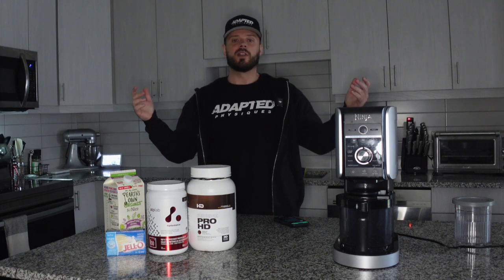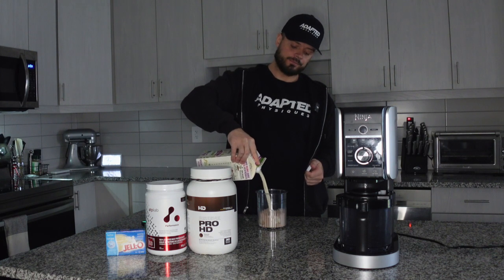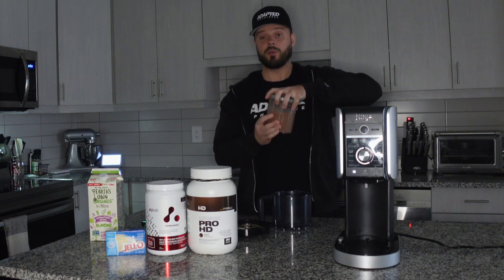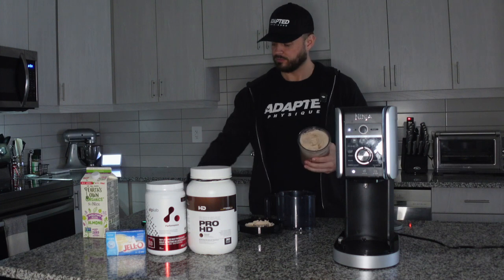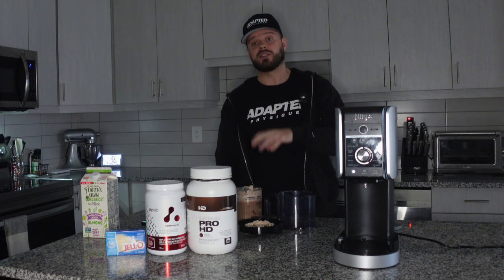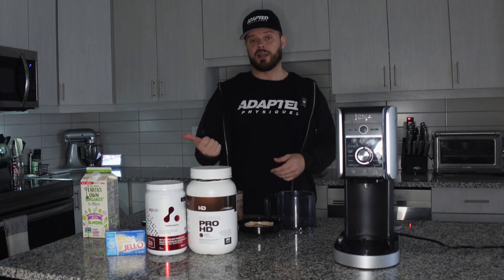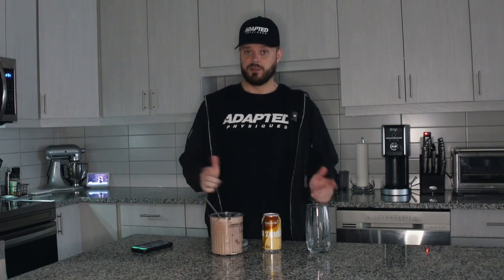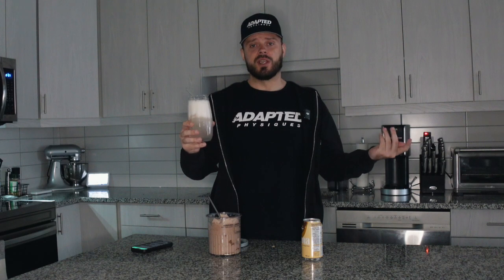Ninja Creami Protein Powder Ice Cream Tutorial + [ BONUS 50 Calorie RootBeer Floats ]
In The Kitchen ADAPT NOW app video
Adapted Physiques TV

An Adapted Online Media Production.

How to make ice cream using Protien powder with the ninja creami plus bonus at the end of the video 50 calorie only ROOT BEER FLOAT !